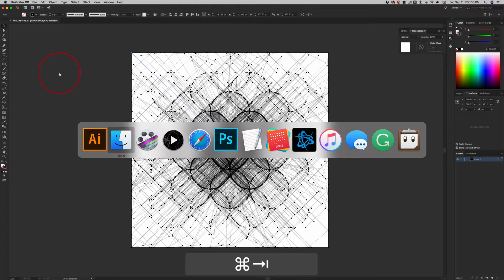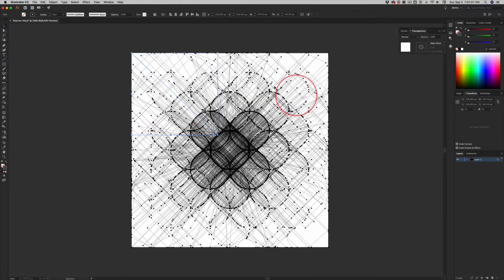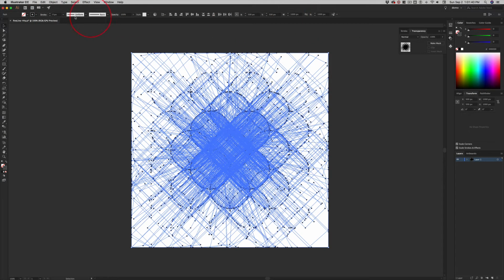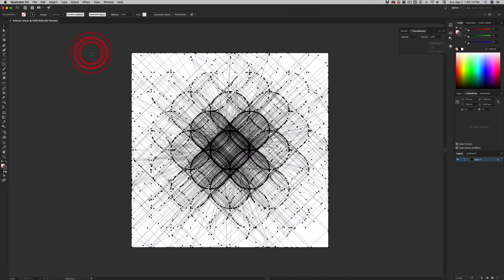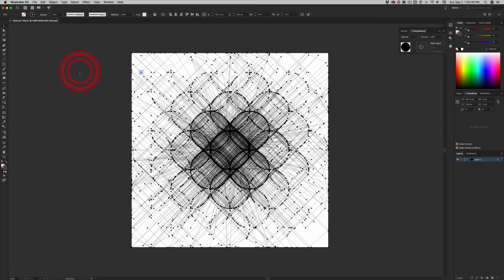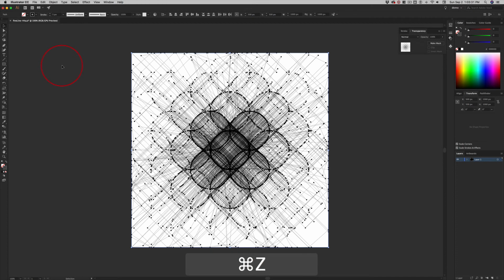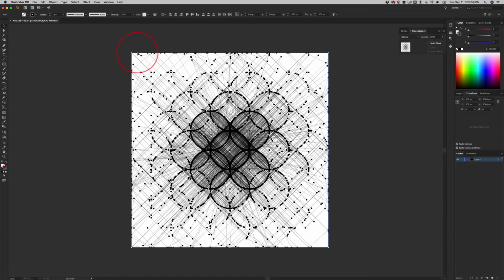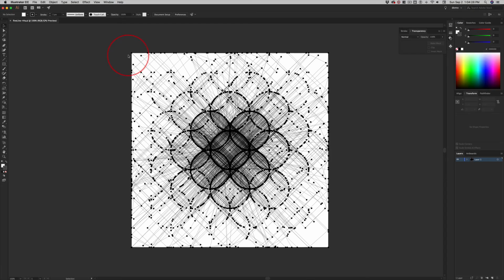fineLine Workflow: Edit in Illustrator